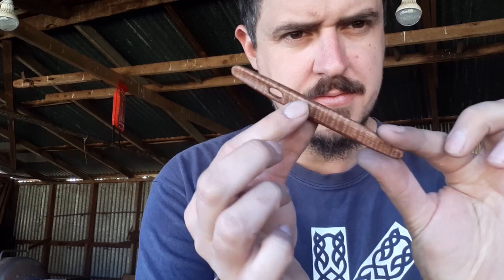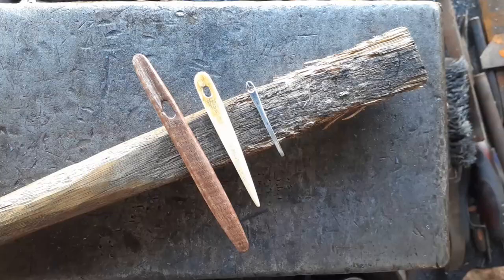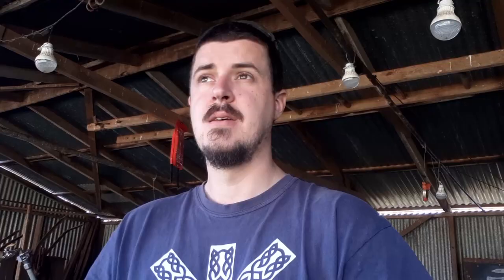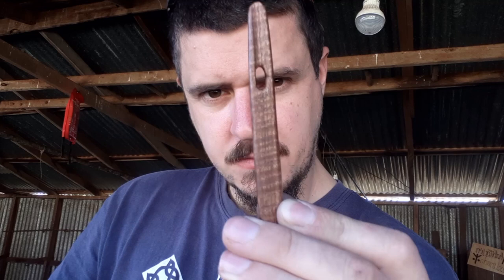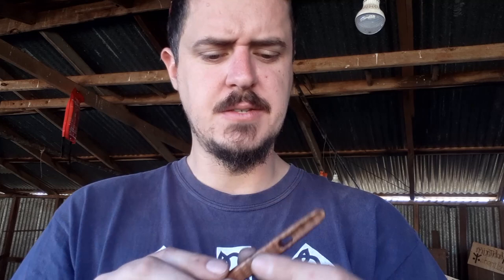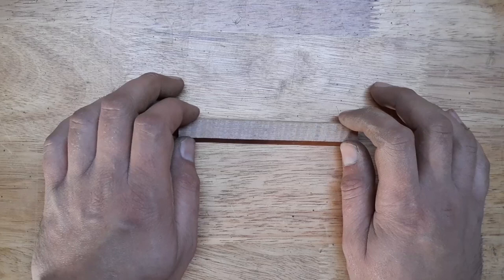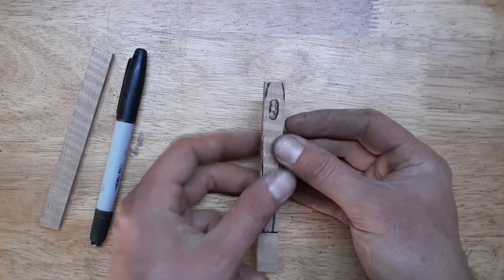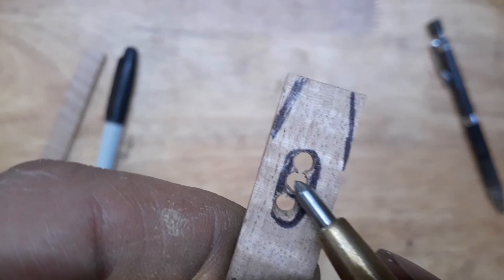Nålebinding Part 1 - Making the Needle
Feeling EXTRA generous and want to contribute to future cool projects?

The amazing music in this video was provided with the blessing of Old Semeil. Please check out and support their art!